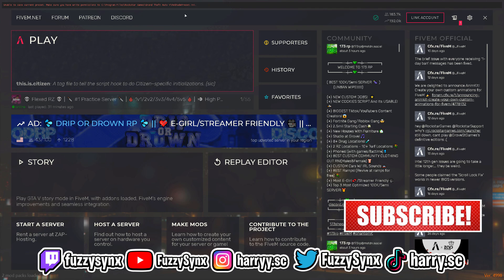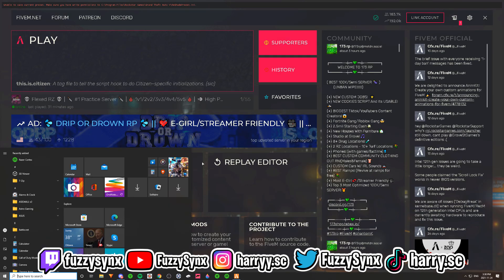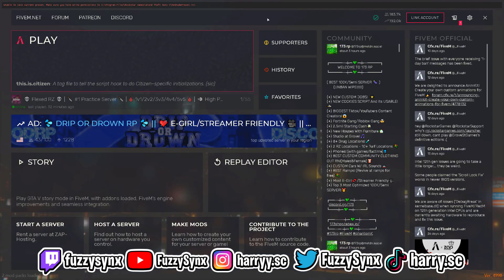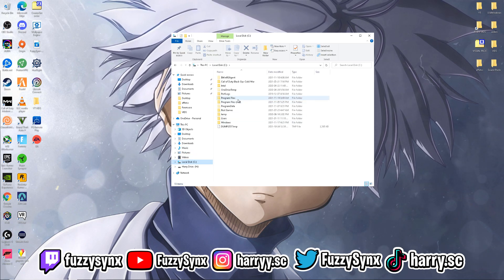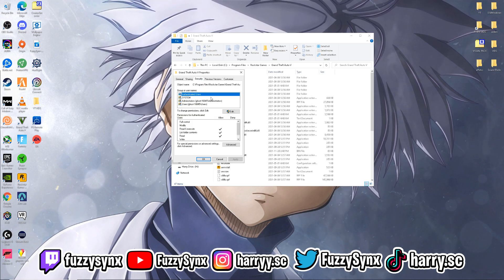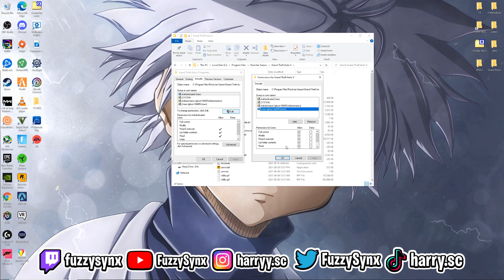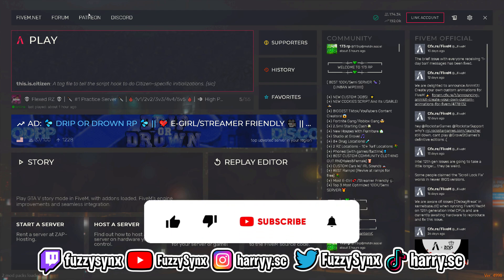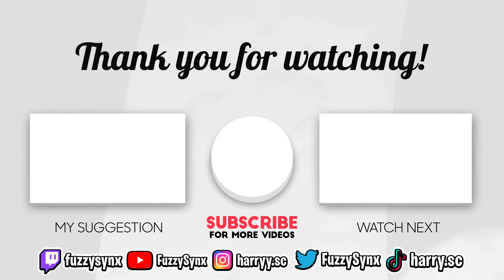FiveM | How To Fix ReShade Error (Unable To Save Current Preset) ’BUG PERMISSION’